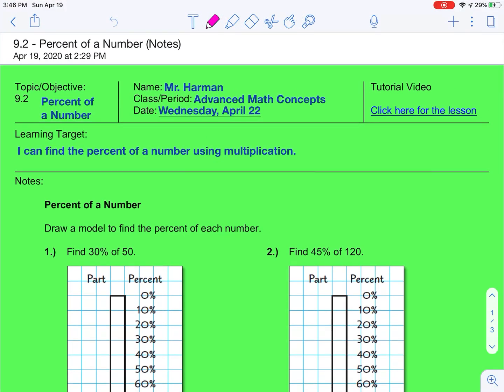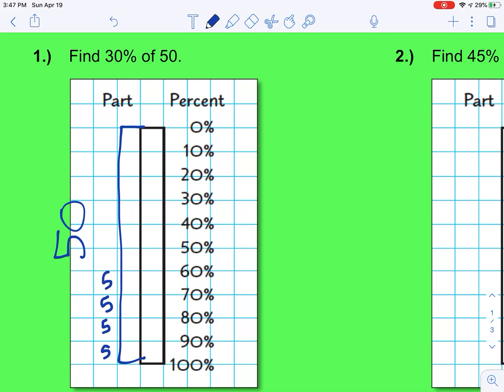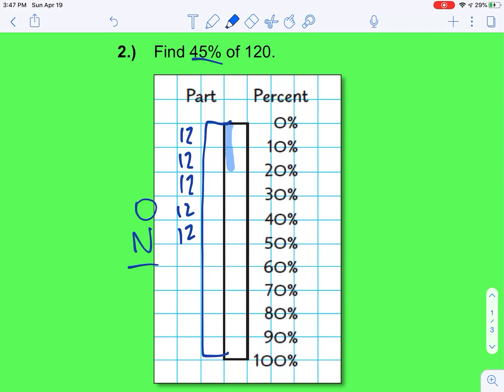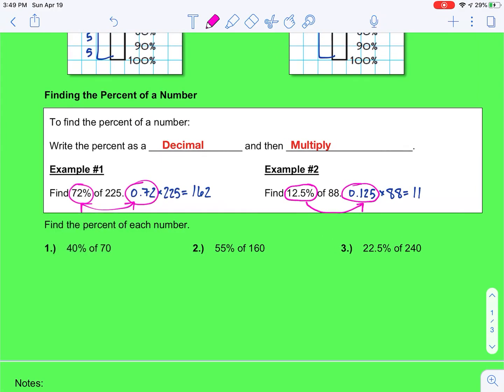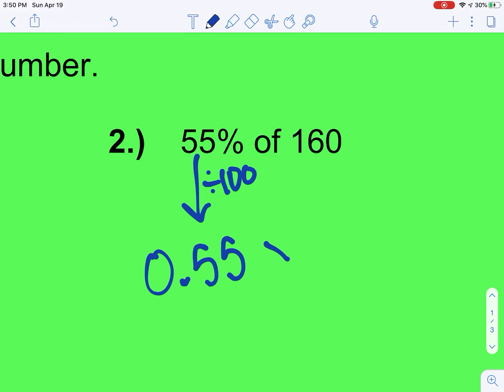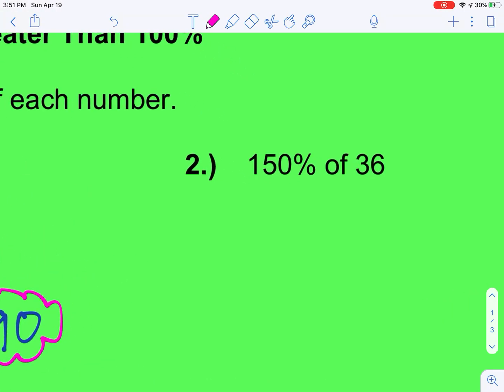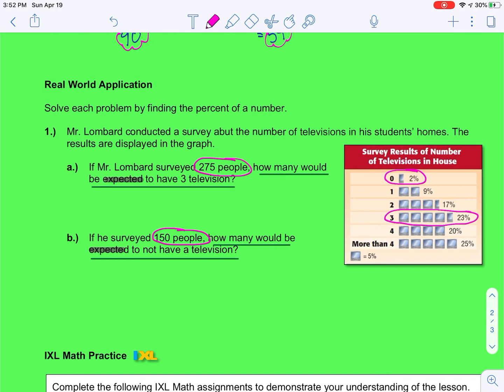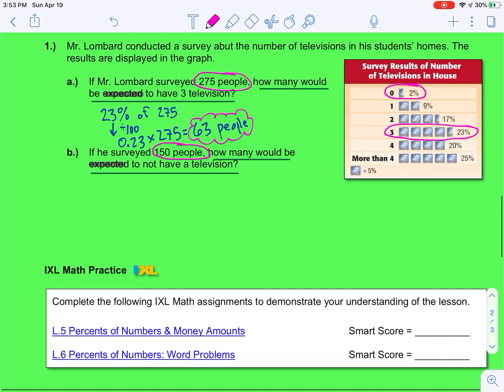Advanced Math Concepts: Lesson 9.2 - Percent of a Number